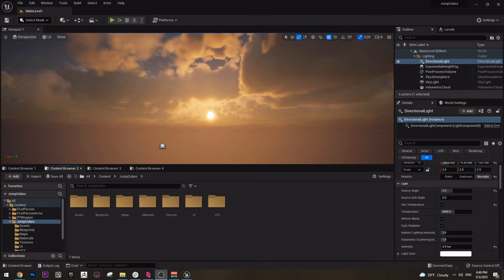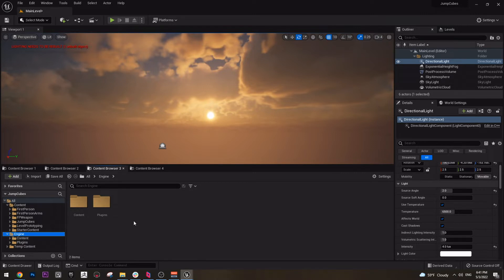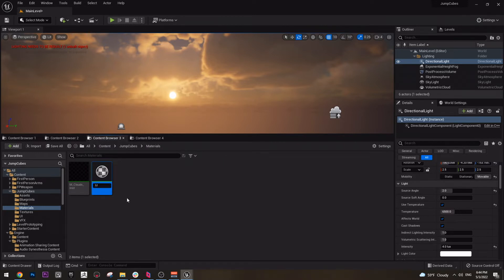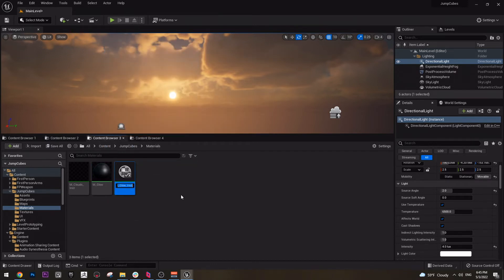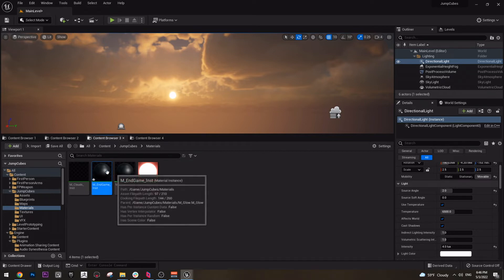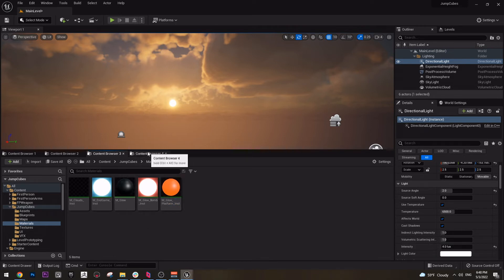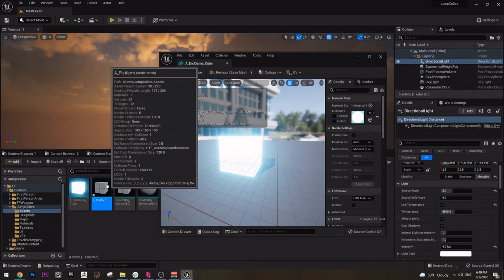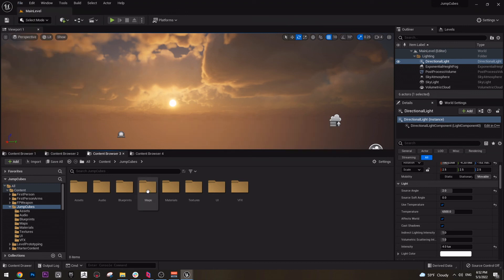Create Your First Game in Unreal 5 - Materials and Asset (PART 2)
In today's video, I am going to show you how to create your first game in Unreal 5 JumpCubes. This is PART 2 and in this video, I will show you how to create the assets and materials!

Video Content
Intro - 00:00 - 01:00
Locating Meshes - 01:00 - 02:24
Creating Materials - 02:24 - 06:30
Creating Assets 06:30 - 09:14
OUTRO - 09:14 - 09:41

Programs I use:
Unreal Engine 5 - Game Development
3Ds Max - Modelling
OBS - Video/screen capture
PremierPro - Video editing
Adobe Photoshop - Graphics, Textures
Zbrush - Sculpting
Houdini - Procedural Tools
Cascadeur - Animations